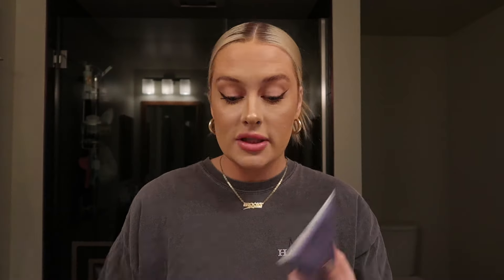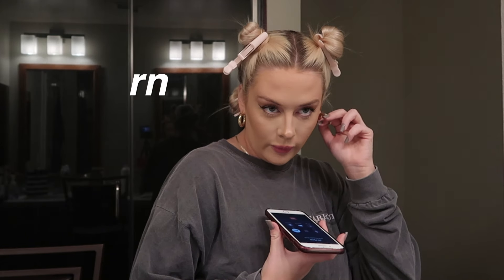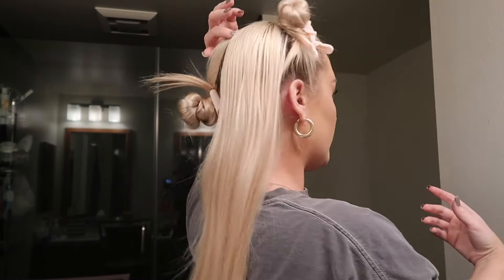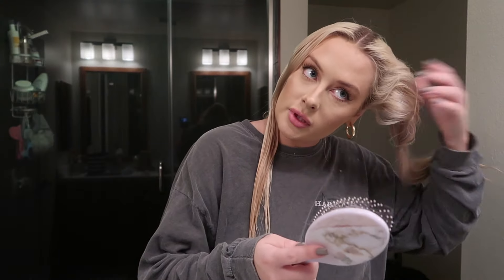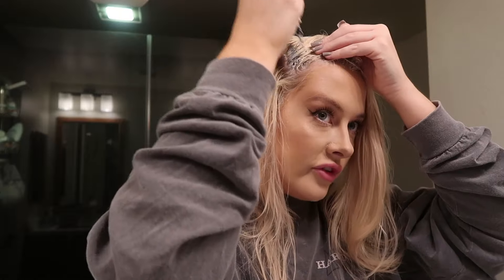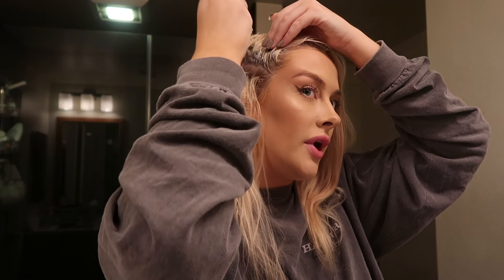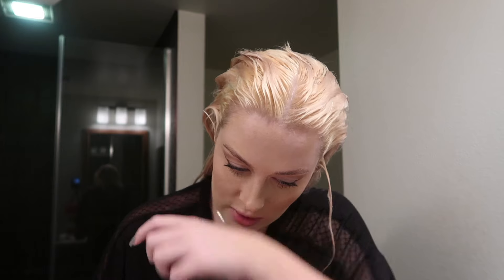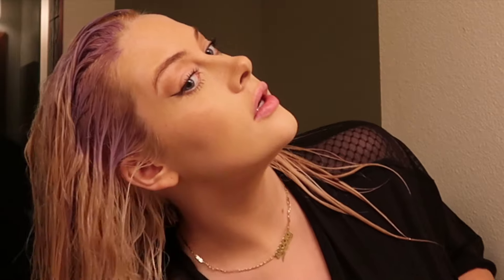how NOT to bleach your hair at home